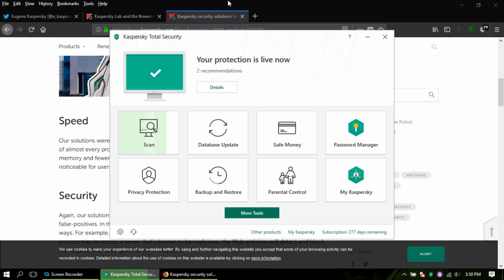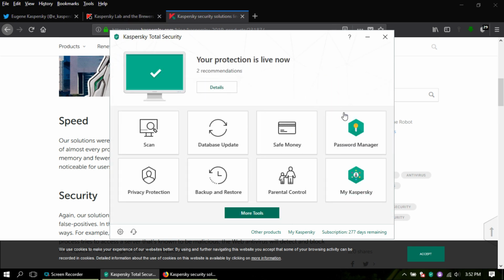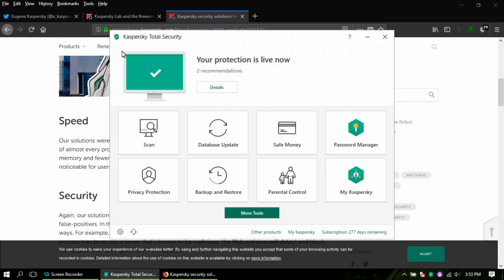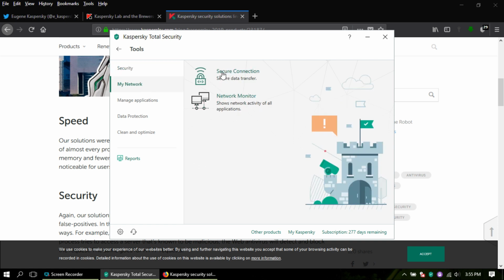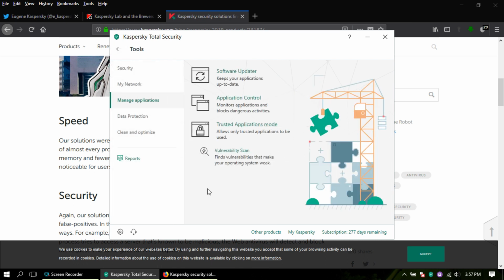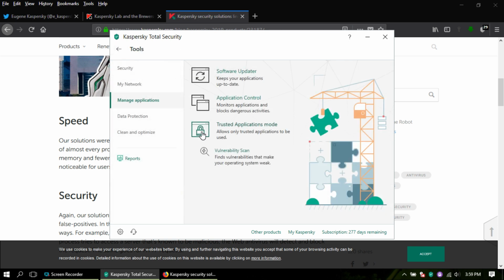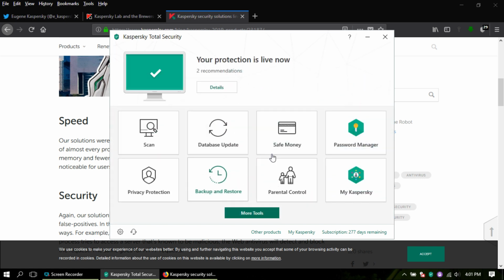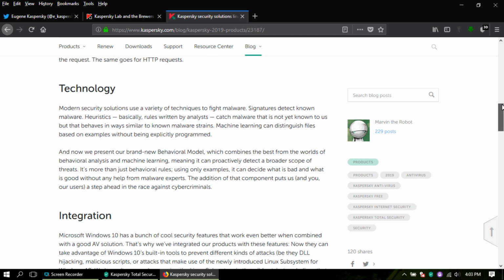Kaspersky Total Security 2019 Review(1/2)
Kaspersky Total Security 2019 Review